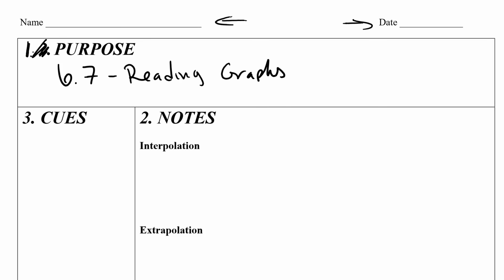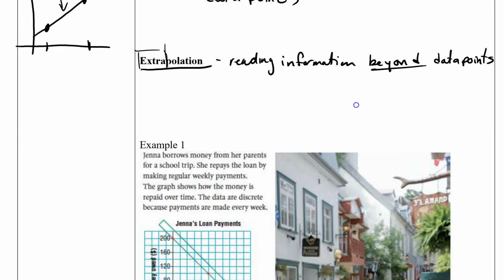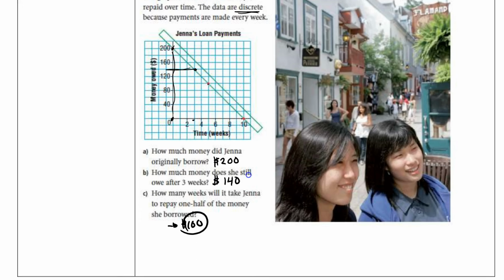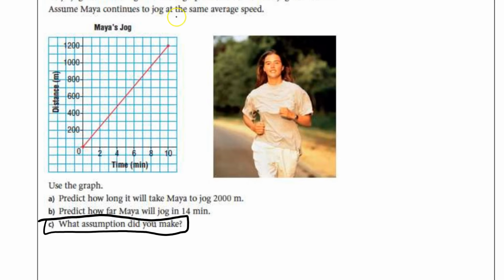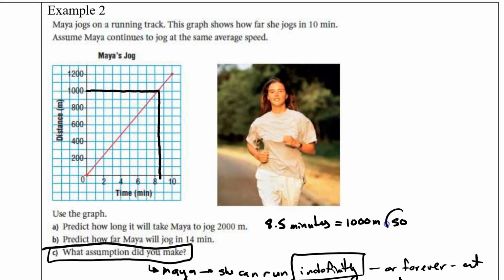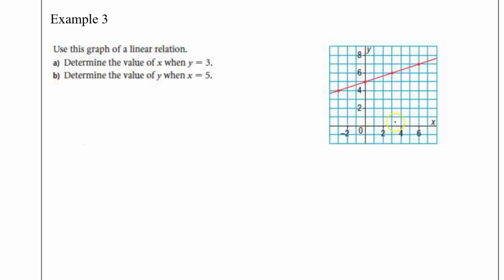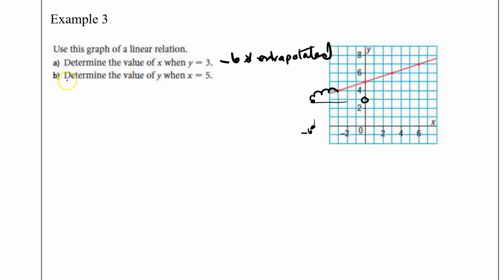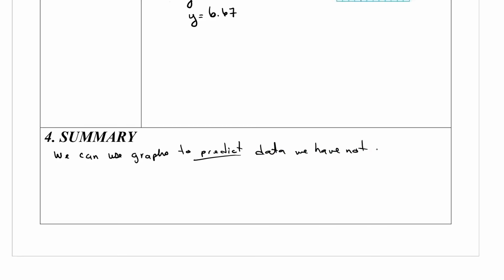6 7 Reading Graphs